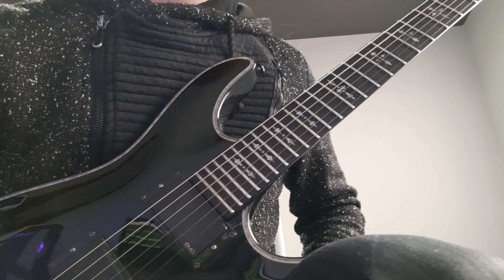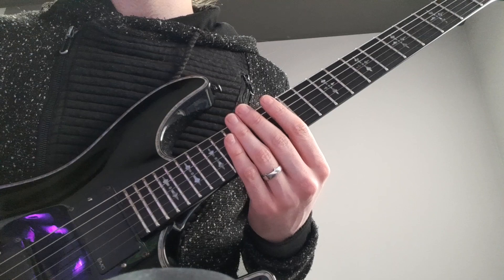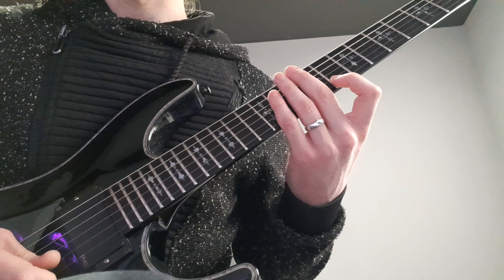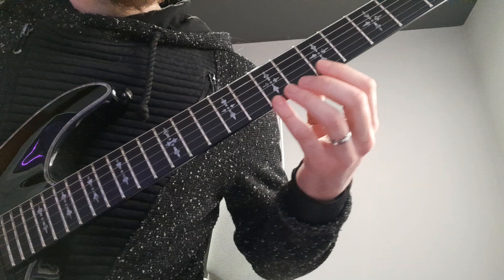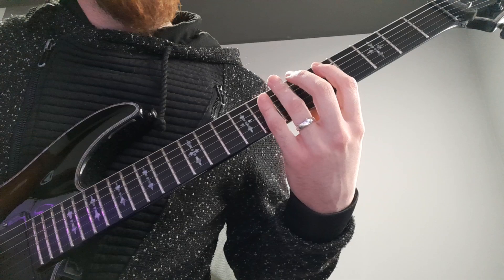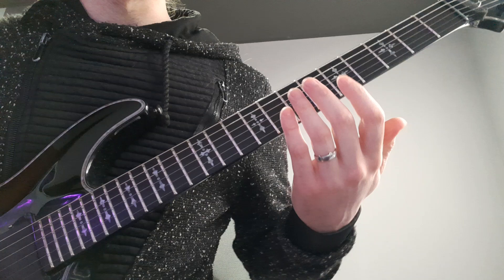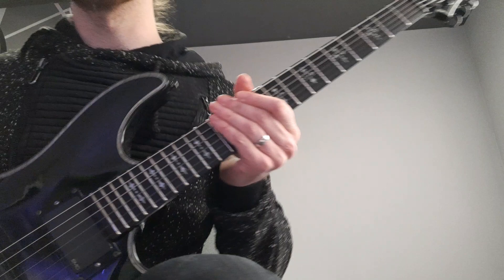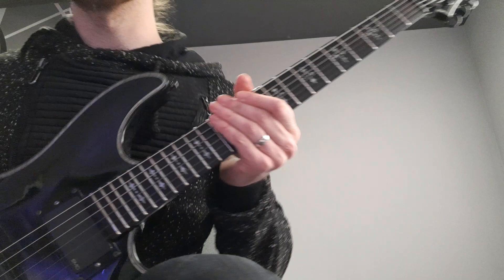Michael Romeo - Divide & Conquer [SOLO LESSON] - Part 2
In this video I teach you how to play the second part from the Divide & Conquer Solo.